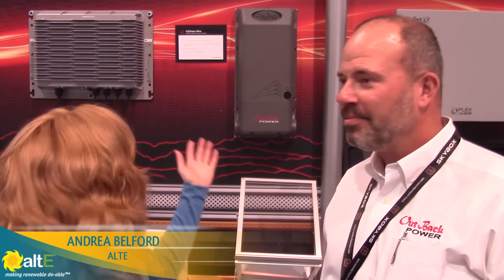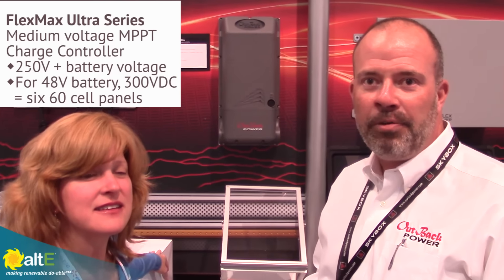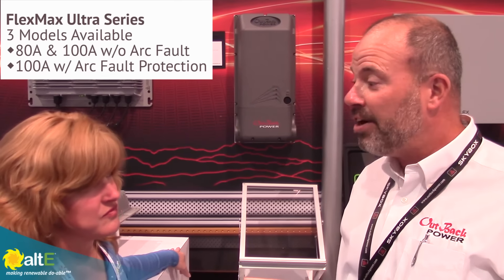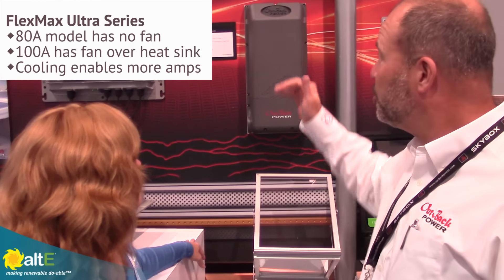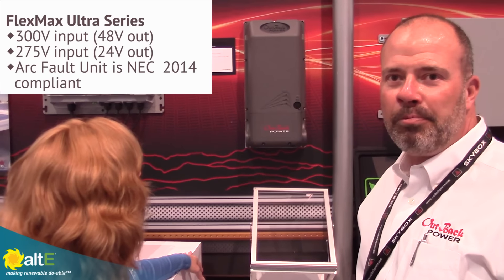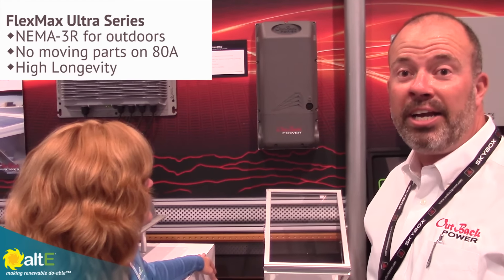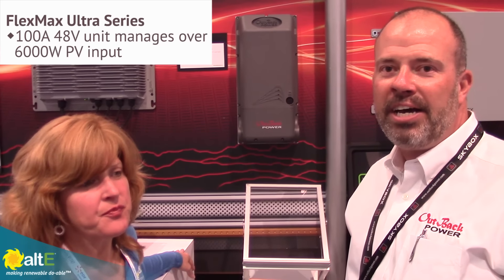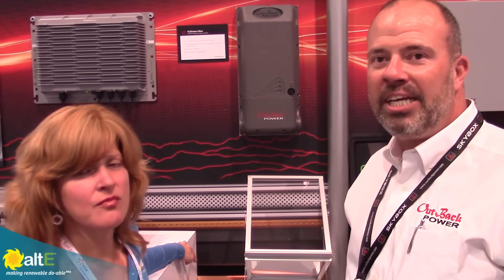Introducing Outback FlexMax Ultra Charge Controller at SPI2016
Outback Power talks with altE's Andrea to introduce their future medium voltage MPPT solar charge controller, the FlexMax Ultra. The unit is capable of managing up to 6000 watts of solar panels on a 48V battery bank. The medium voltage charge controller can have panels wired in series up to 300V, which allows up to six 60 cell (20 volt) solar panels in series. Three models are available, 80A and 100A without arc fault protection, and a 100A with arc fault protection. The 80A model does not have any moving parts, the 100A models have a fan. All models are NEMA-3R for outdoor installation. The FlexMax Ultra is scheduled for release mid-2017.